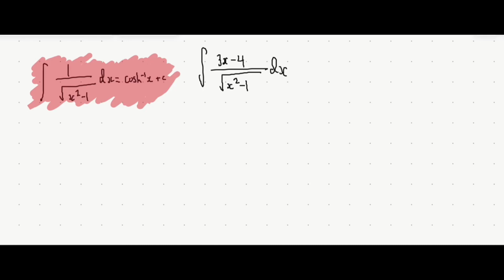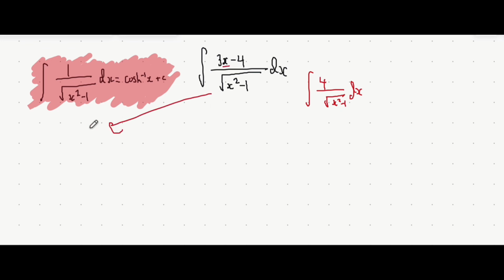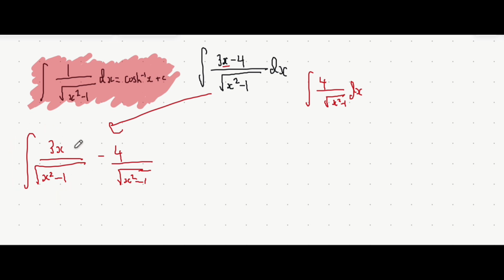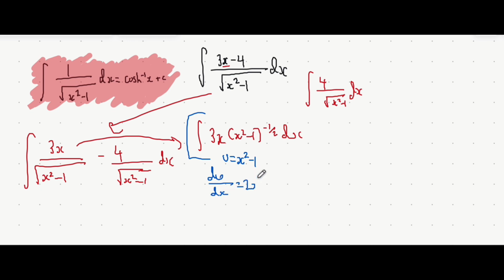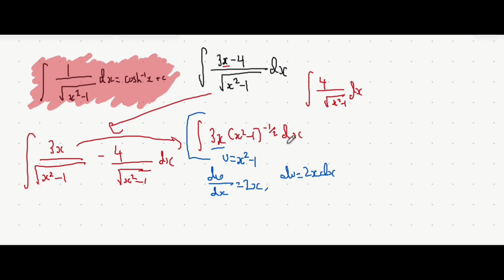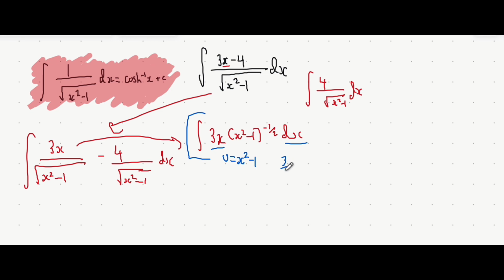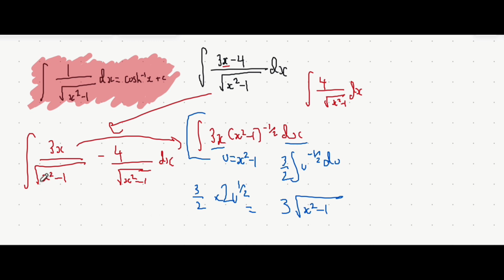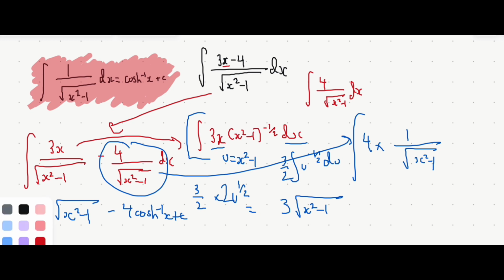Integrating Hyperbolic Functions(2)- A Level Further Maths